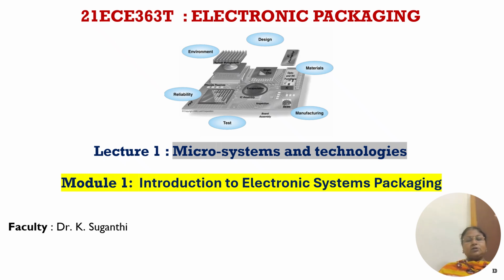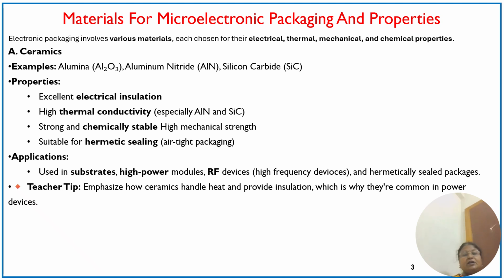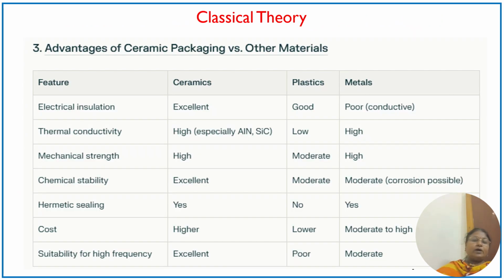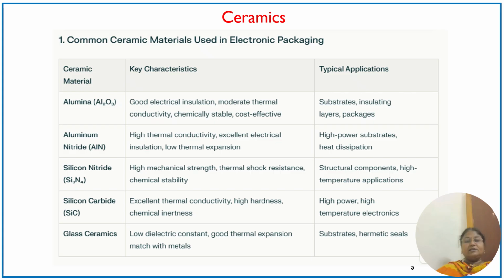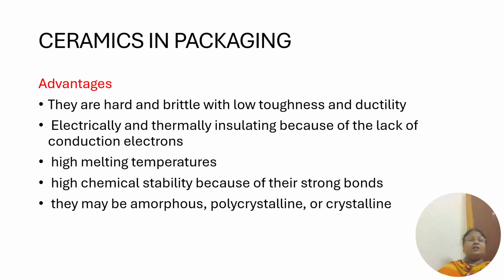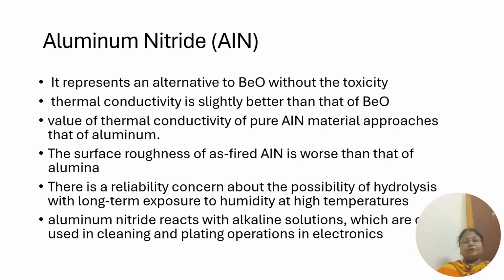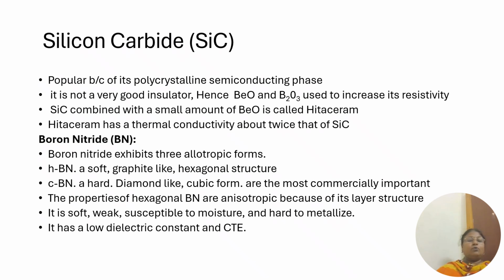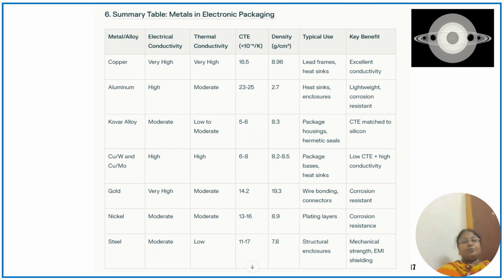Electronic Packaging_session 3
Functions of packaging
Materials used in Packaging
Ceramic and Alumina
BeO and Metals used in packaging